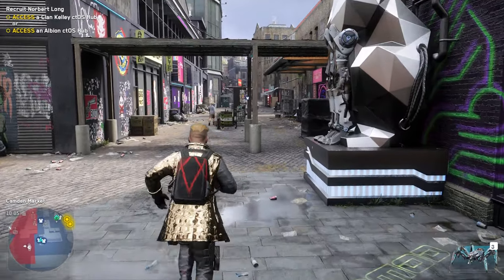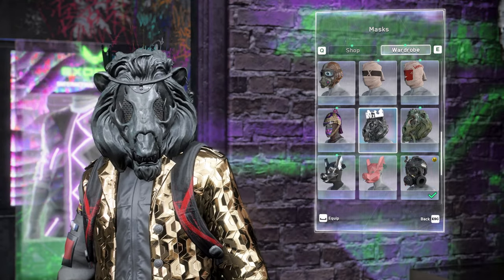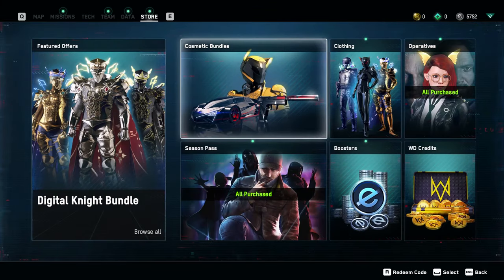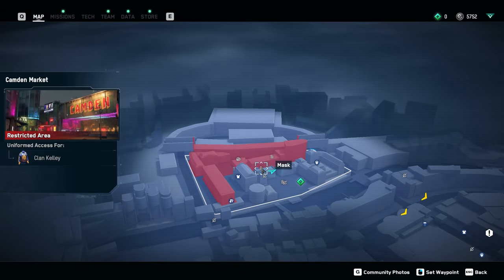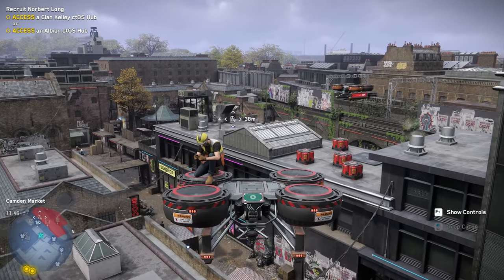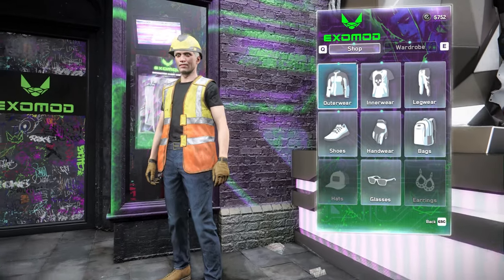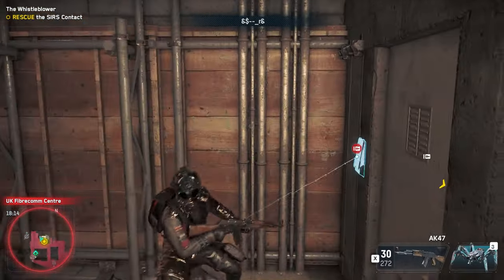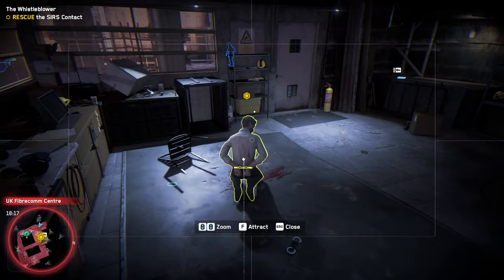Watch Dogs: Legion - How to Unlock All Masks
Welcome to Watch Dogs: Legion! This is a little basic but the process to unlock all masks is pretty straight-forward so hopefully if anyone doesn't understand this will clear it up!

Watch Dogs: Legion is an action-adventure game played from a third-person perspective, and takes place within an open world, fictionalized representation of near future London; the setting encompasses notable landmarks, boroughs, and cultural styles of the city, such as the political borough of Westminster. The player will have the ability to navigate the city either by foot (utilizing parkour moves), using a variety of different vehicles, or fast-travelling via the city's Underground stations. Missions can be freely undertaken at any time, allowing players to partake in any side-activities they wish to perform, or search the city for any hidden secrets. Every mission in the game can be approached by completing objectives using either an open-combat approach, stealth to avoid enemies, or hacking to create traps, distractions, or to locate the objective via cameras. Combat focuses on a mixture of hand-to-hand and the use of lethal and non-lethal firearms, with the ability to escape enemies and using hack-able environments, drones, and vehicles to lose pursuers.

In the near future, the acceleration in the development of automation and artificial intelligence (AI) greatly impacts the economy of Britain - unemployment and organized crime swiftly rise, while the Pound is overtaken by cryptocurrencies. Aided by a newly crafted AI called Bagley, the London branch of DedSec investigate a group called "Zero Day" who are plotting to destroy the Houses of Parliament with explosives. DedSec operative Dalton Wolfe swiftly infiltrates the building to prevent the attack, and quickly discovers that the group are masquerading as DedSec, in order to frame them for the attack. However, while he manages to disarm the explosives, Zero Day manage to set off additional explosives around London, throwing the city into chaos. Before he can relay evidence of the hacker group's innocence in the bombings, Dalton is murdered by an unknown assailant who steals his findings.

In the wake of the destruction, the British government contracts private military company Albion into restoring order to London, granting its CEO Nigel Cass with access to the city's ctOS (central Operating System) provided by tech company Blume. Nigel swiftly begins hunting DedSec operatives, forcing the hacker group to go underground. In time, Albion brings calm to the city, but effectively transform London into a surveillance state - personal liberties are vastly limited, and citizens are constantly monitored in their activities by Albion. DedSec swiftly re-emerges once it is safe and opts to recruit new members from the city's inhabitants in order to uncover who framed them for the bombings and to liberate London from its current state.